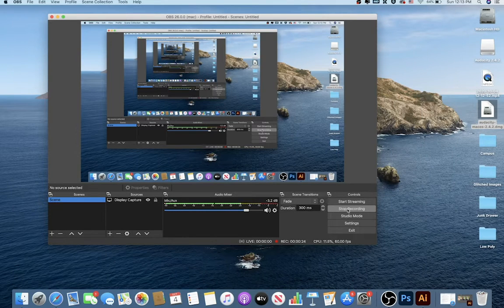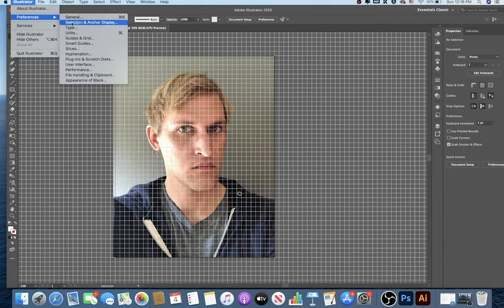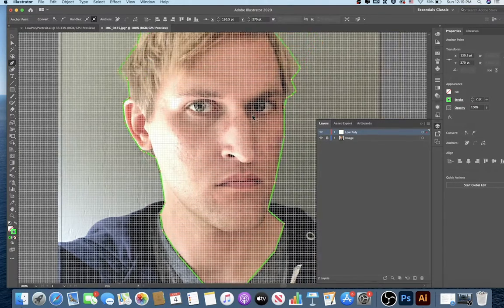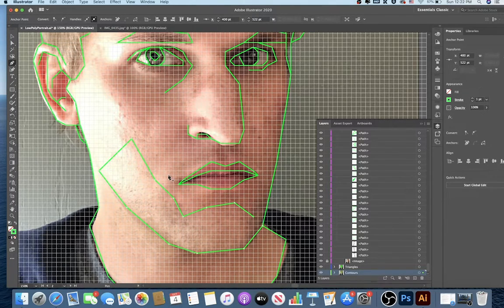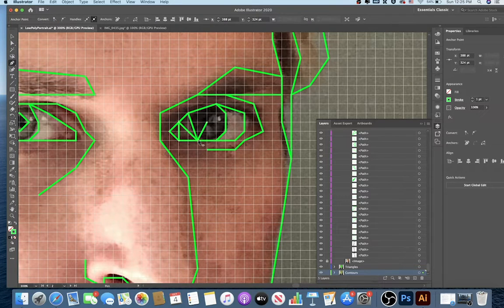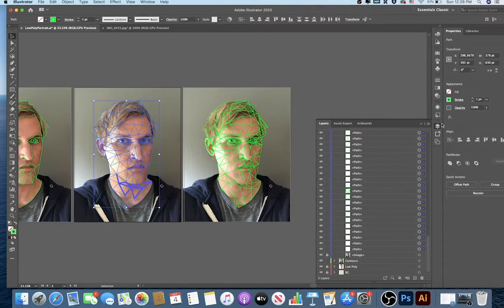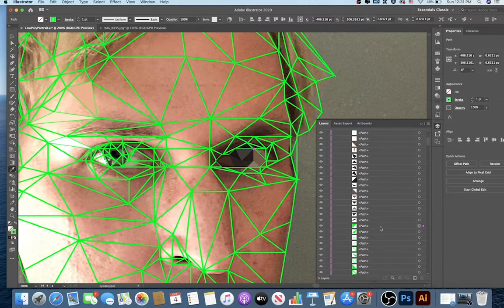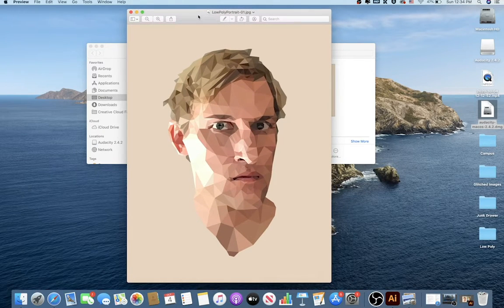Low Poly Portraits in Illustrator